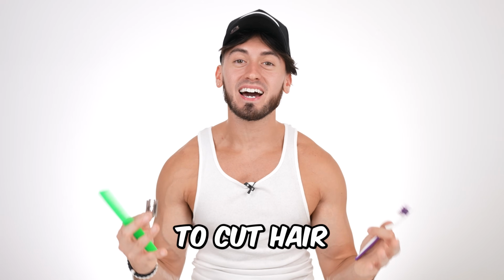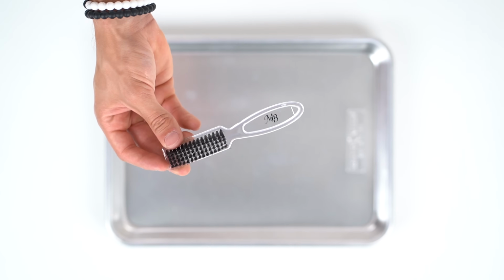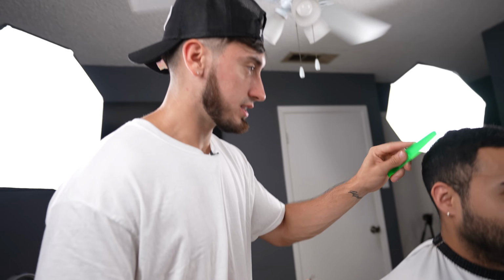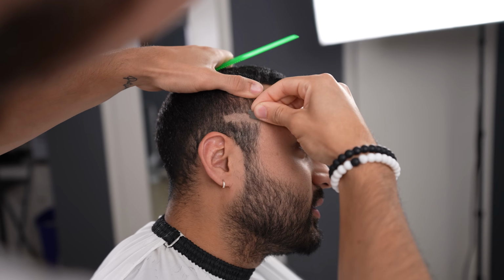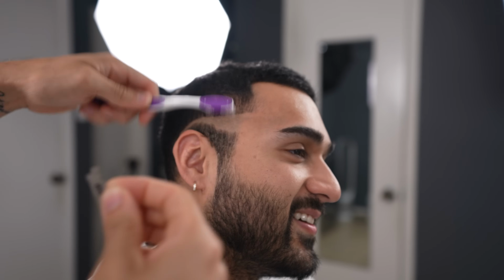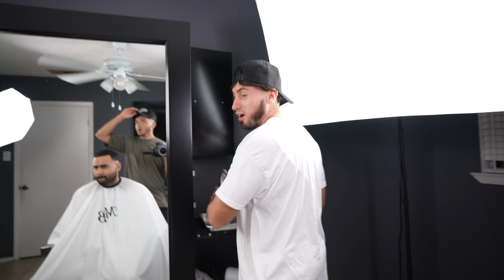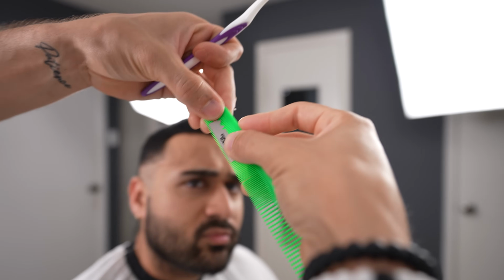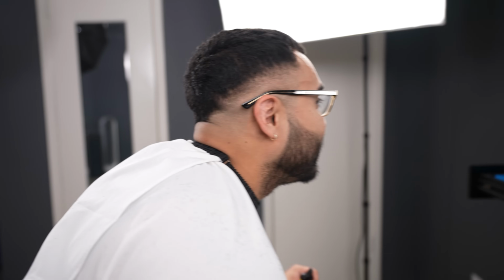I Gave A Haircut Only Using Prison Tools!